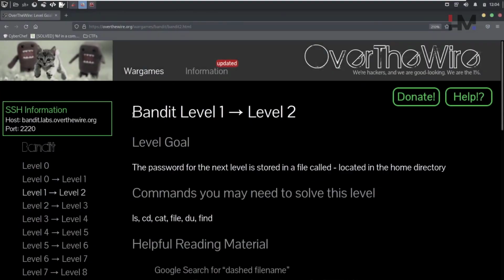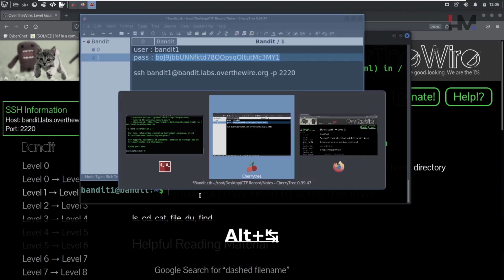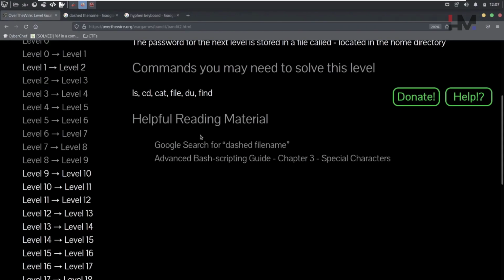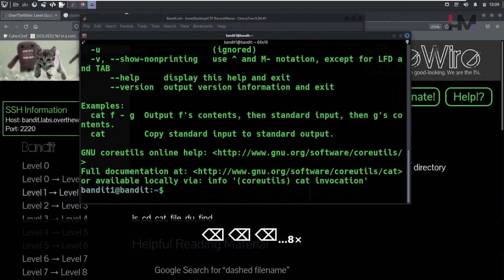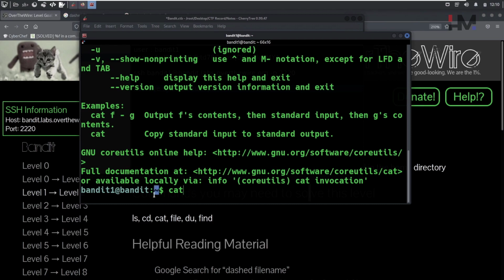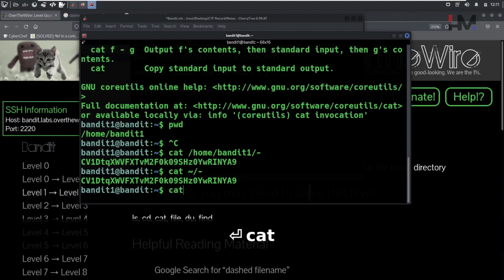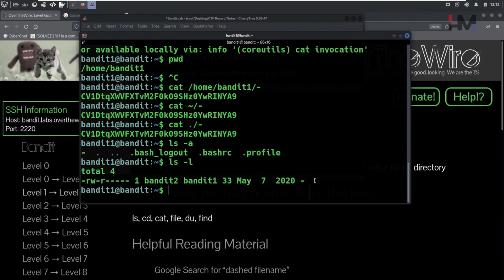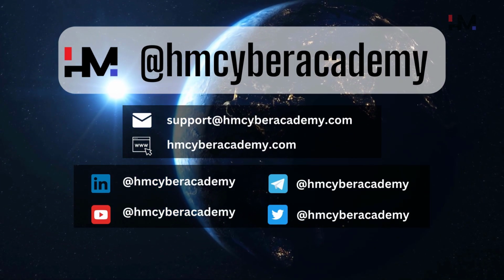Bandit - 1 | Absolute and Relative paths